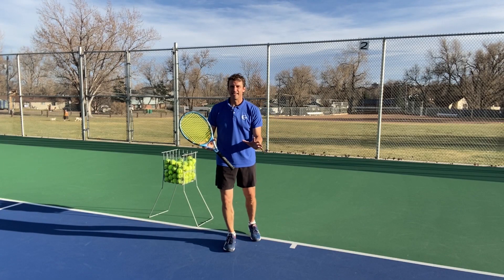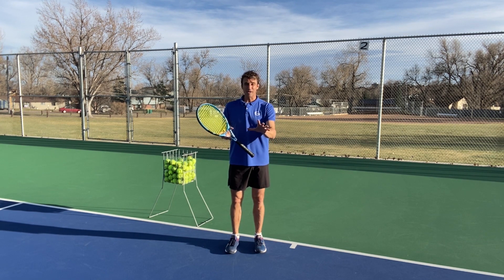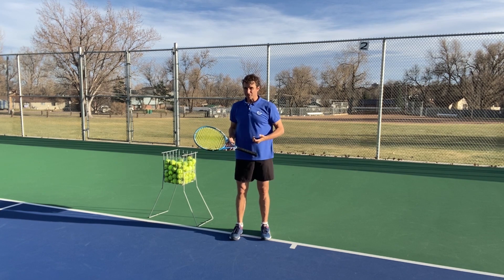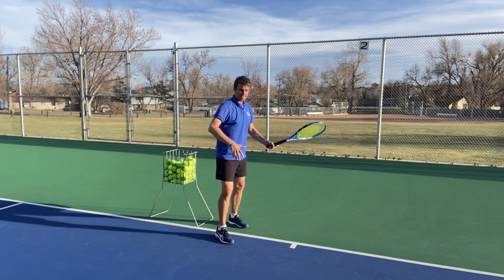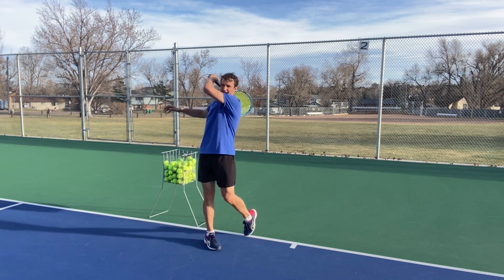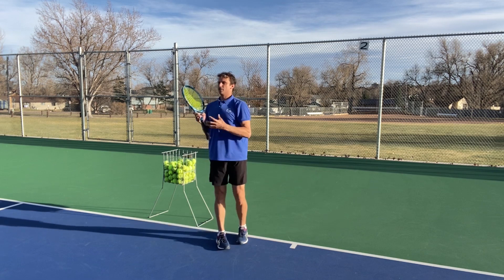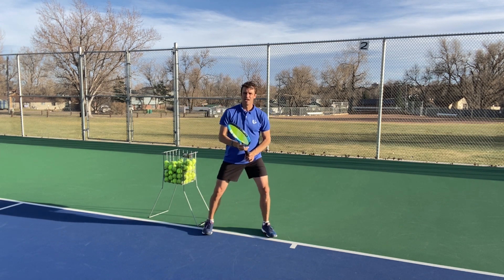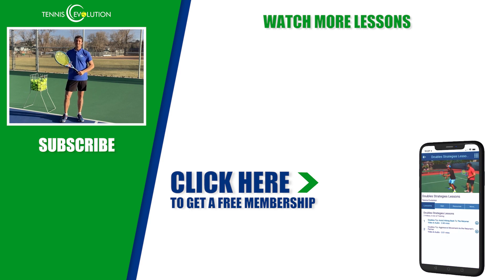STOP Making This Mistake On Your Forehand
Big Mistake On Your Forehand.
In this tennis lesson, Jeff Salzenstein shares a powerful tip to stop making a common mistake on your forehand. He explains how to practice it in great detail, so that you can increase the confidence and consistency on your tennis forehand. This forehand tip will help you to hit the ball on the sweet spot more often and accelerate your results on the court.

Chapters
0:00 Intro- STOP Making This Mistake On Your Forehand
1:25 Generate effortless power on your forehand
2:20 Common tennis forehand mistake
3:20 How to use the ground to create more power on your forehand
6:15 Open stance tennis forehand
6:30 More from Tennis Evolution and Link for FREE MEMBERSHIP